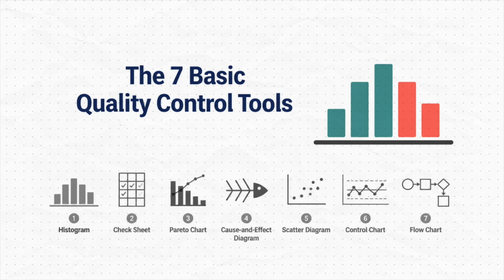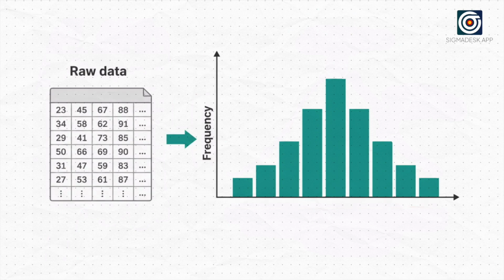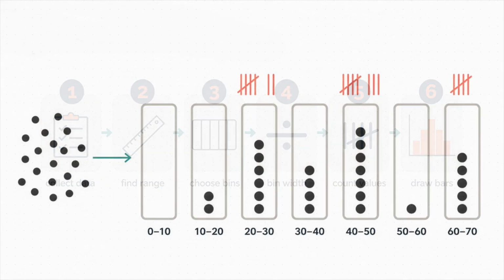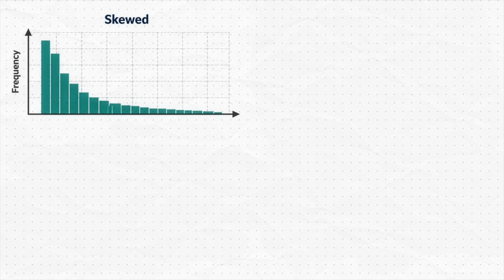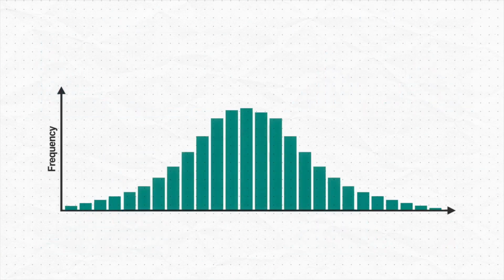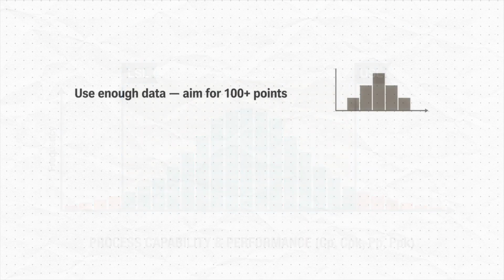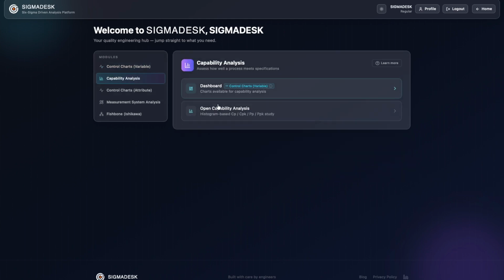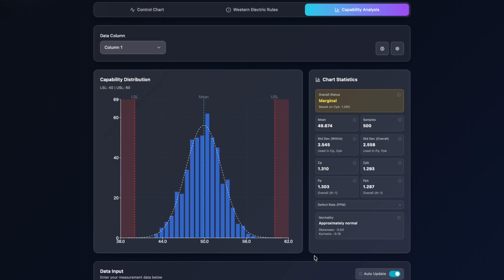7 Quality Control Tools: Histogram Explained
This is Part 1 of the 7 Basic Quality Control Tools series. In this video, you’ll learn what a histogram is, how to build one step by step, how to interpret its shape, and how to use specification limits to evaluate your process capability.

00:00 – Introduction to the 7 Quality Control Tools
00:17 – What Is a Histogram?
00:50 – How to Build a Histogram in 6 Steps
01:50 – Skewed, Bimodal, Truncated Distributions & Outliers
02:55 – Using Specification Limits & Process Capability
04:13 – Live Demo: Capability Analysis in SigmaDesk